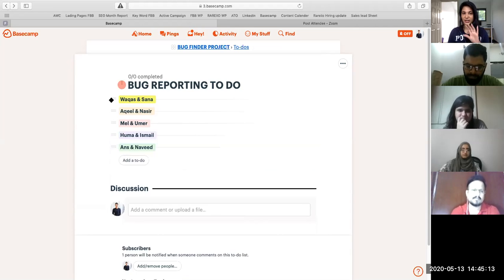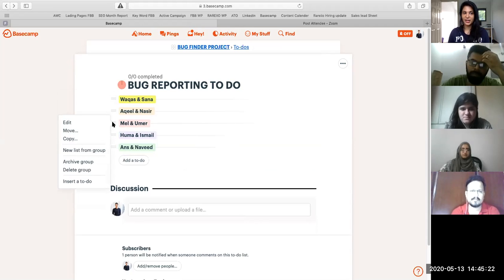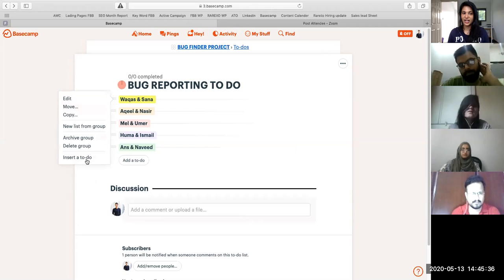learn basecamp | Lesson 1 | How to use Basecamp | Mel X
learn basecamp - Learn Basecamp Project Management Software is a Mel X online course that includes 37 minutes of on-demand video and 4 articles
Of Hangouts On Air, so you can broadcast your Hangouts to people around the world.

How to Use Basecamp Like a Pro.

You can chek this course out online: